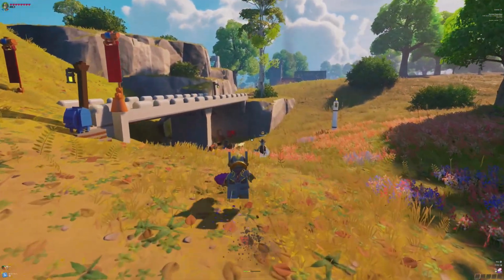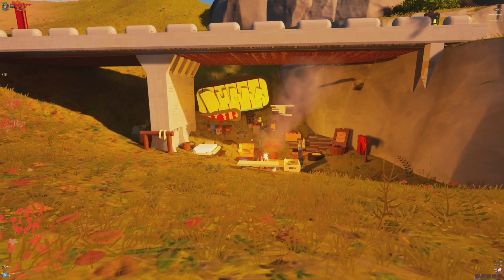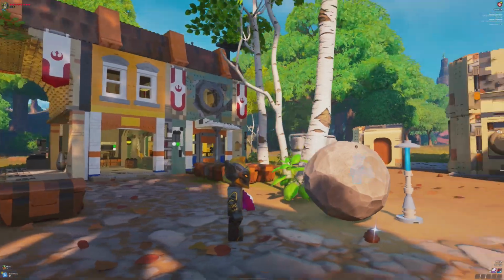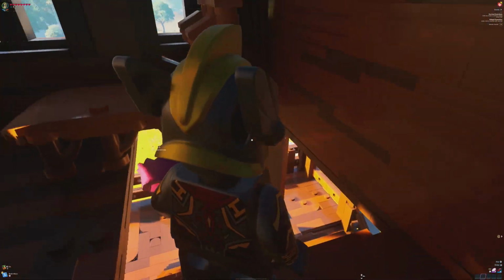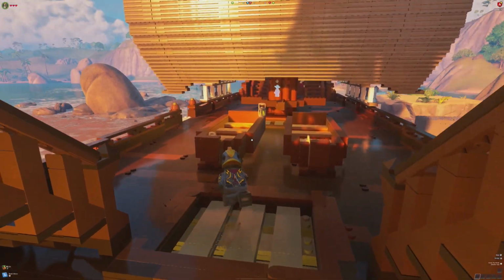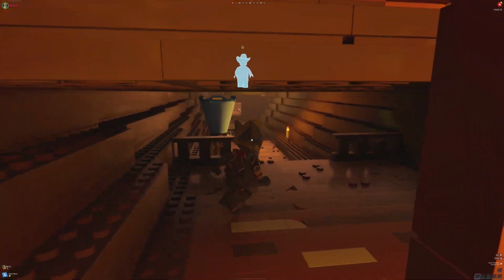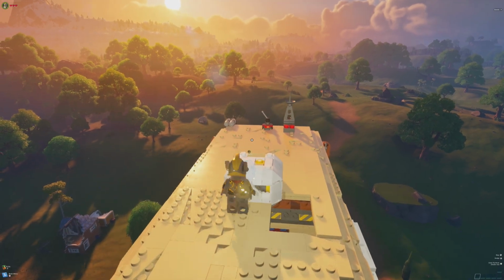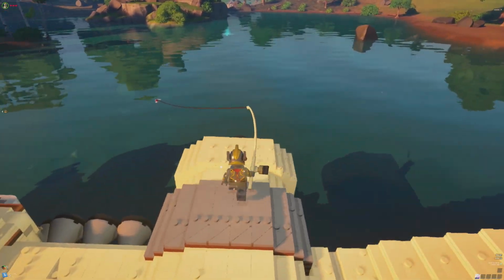A DEADLY Pirate's Life World Tour (Long Tom's Revenge) Lego Fortnite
Shout out to @TheLongTomLounge for allowing me to tour his incredible worlds, you MUST stay until the end to see the incredible last build! Lego Fortnite World Tour Showcase!